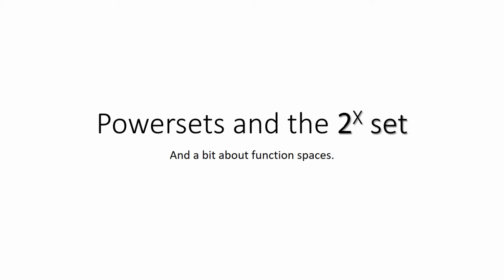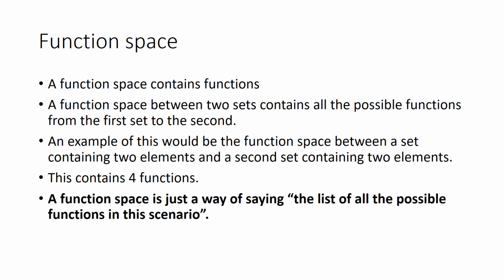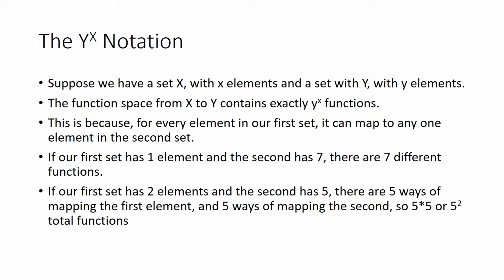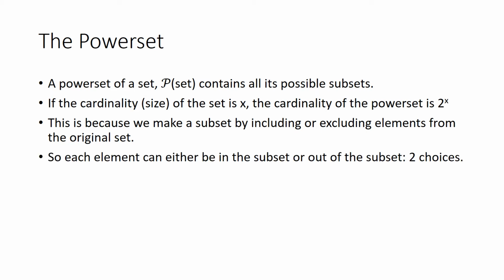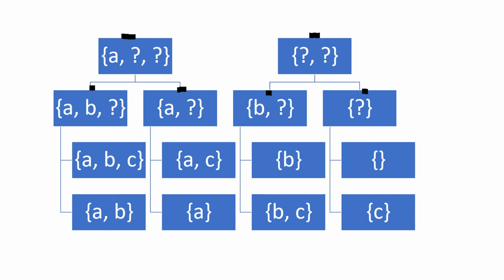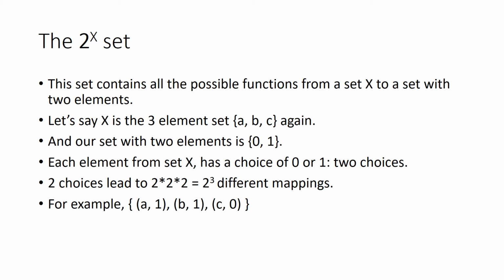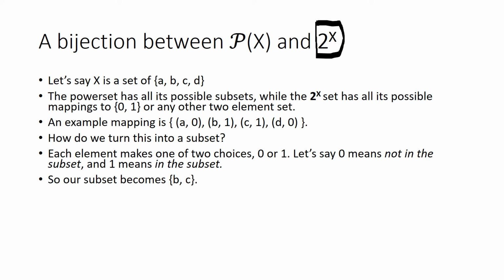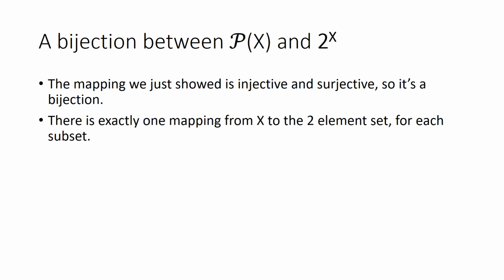Powersets, the 𝟐ˣ set, and Functions Spaces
A quick video on the bijection of the Powerset, and the 𝟐ˣ set, and function spaces.